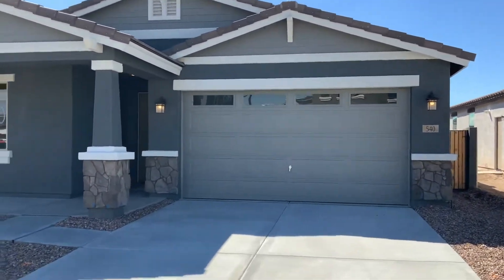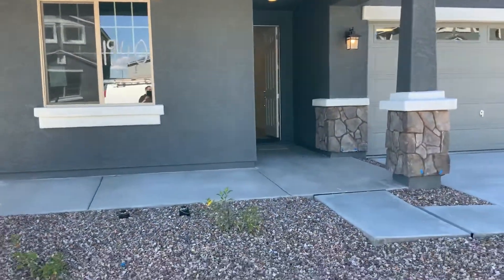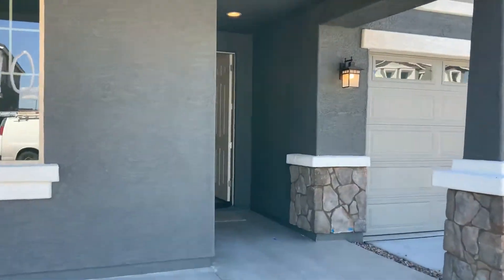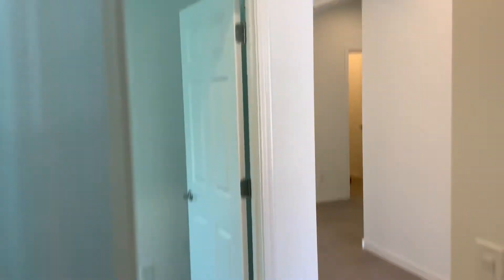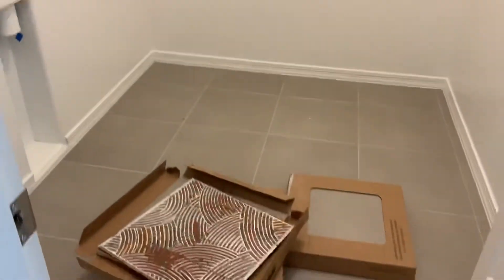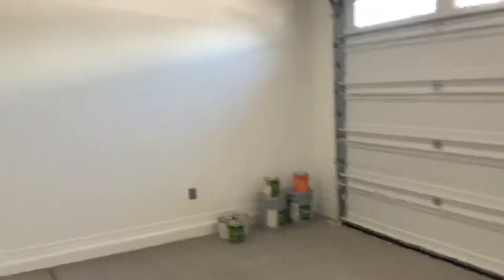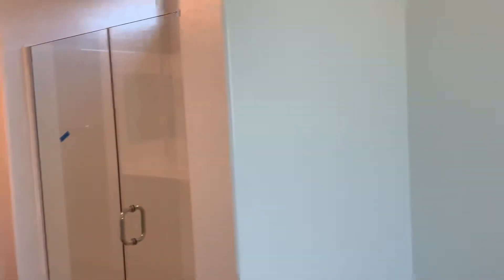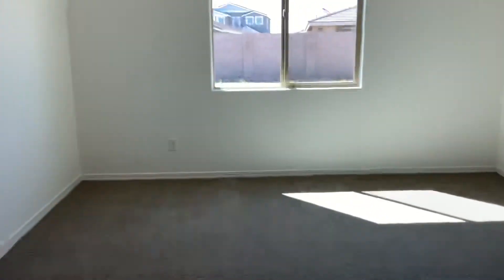March 15, 2020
540 S 199th Dr - Video #5